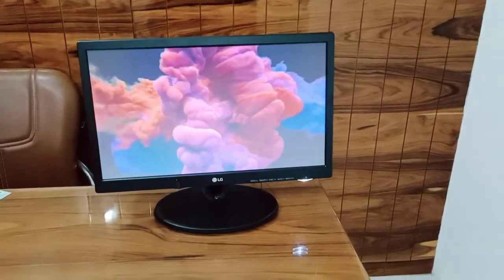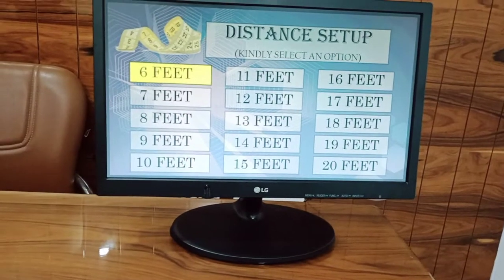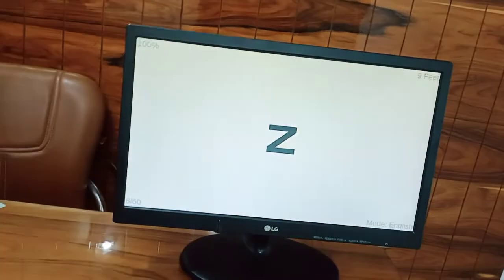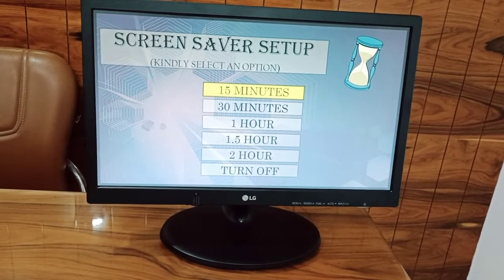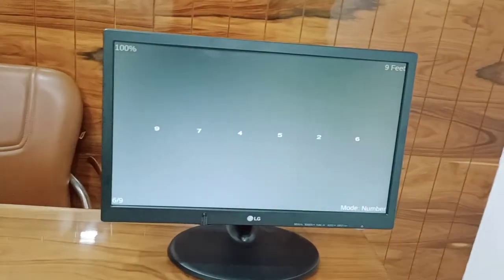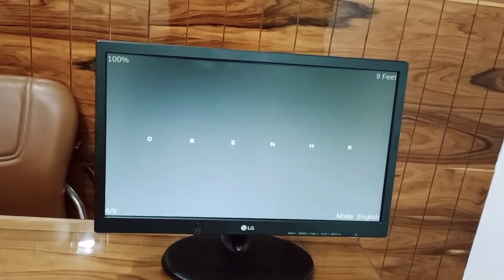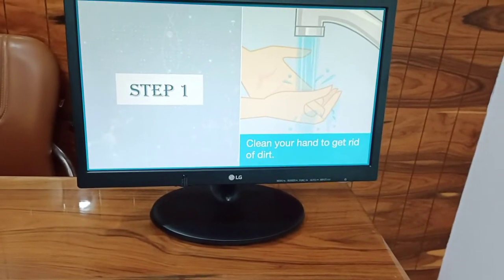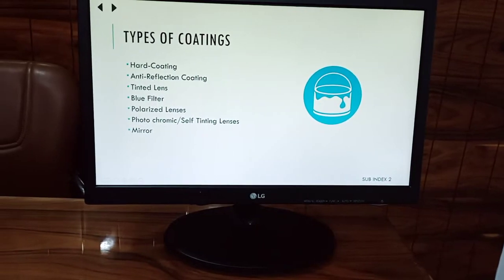Digital Acuity Chart 19 Inch With LG monitor Made BY Aahil Raza Unitech Vision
19 inch Digital Acuity Chart with LG Monitor With Unitech Vision software

All Charts Available In This One Chart
1 English Chart
2 Hindi Chart
3 Number Chart
4 E Chart
5 C Chart
6 Snellen Chart
7 Logmar Chart
8 Contrast Sensitivity Chart
9 Duchrome Chart
10 Pediatric Chart
11 Astig Fan
12  Worth Dot
13 Eye Aliments ( Educational Charts)
14 Ishihara Book

Distance Available 6 To 20 Feet
Mirror Option Available
Invert Option Available

Wall Hang Facility Available
Put On The Table Option Available